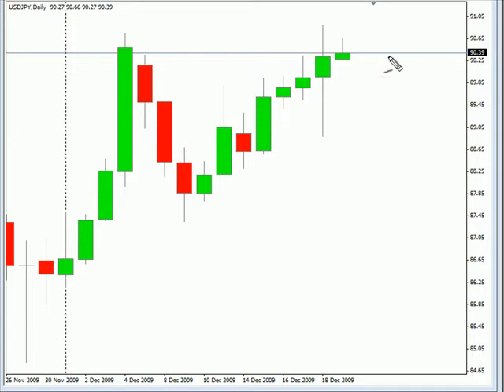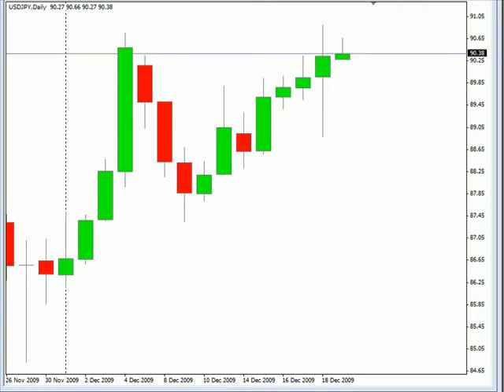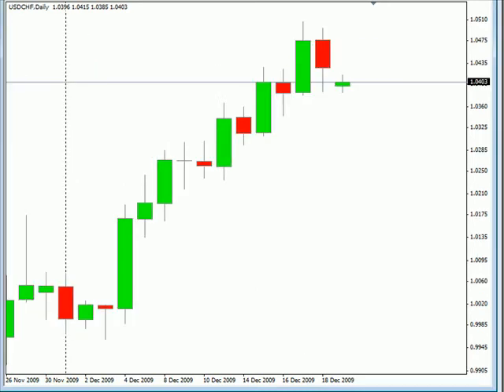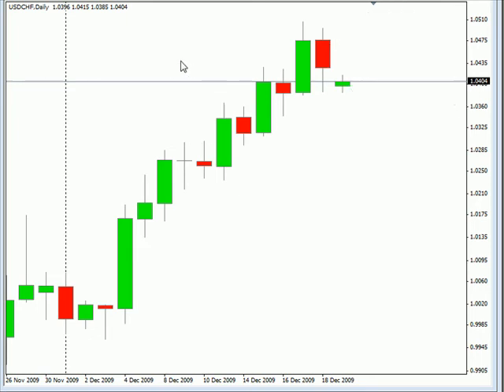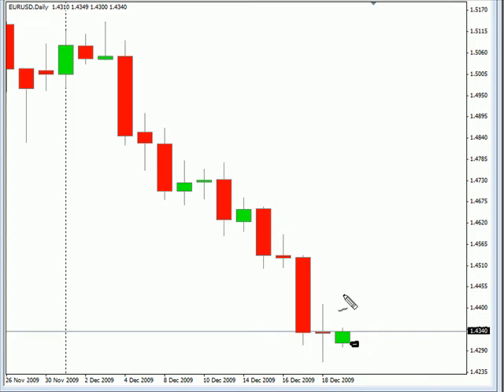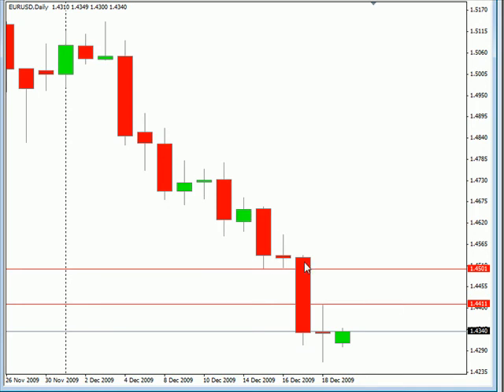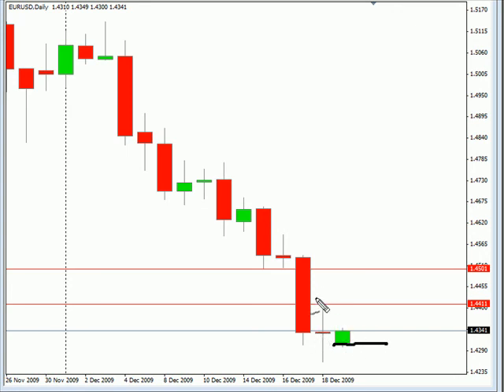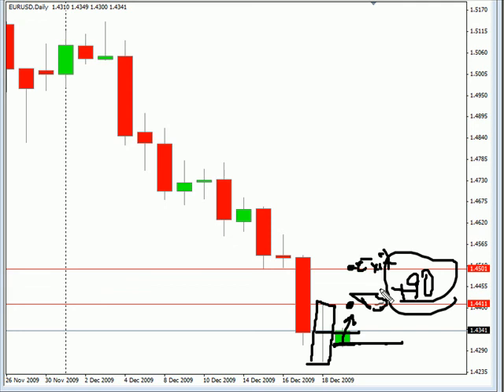Gaps, what to look for?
In this video, I talk about how gaps can affect how you look at a possible trade and how they can make you money...